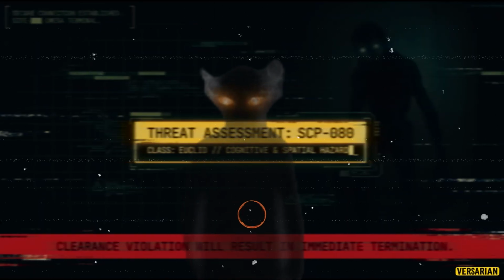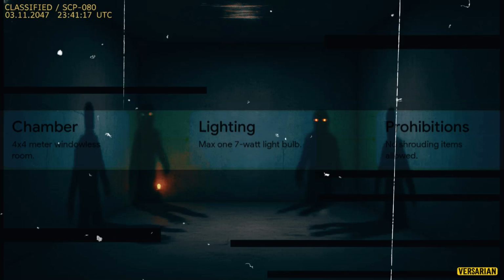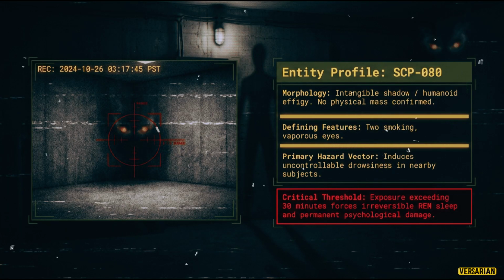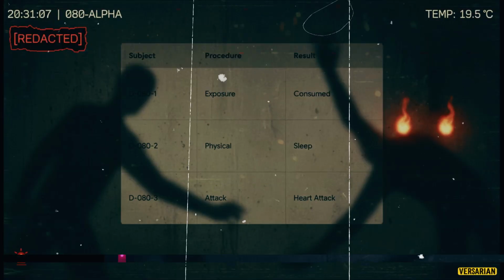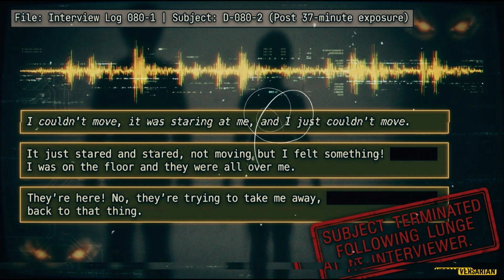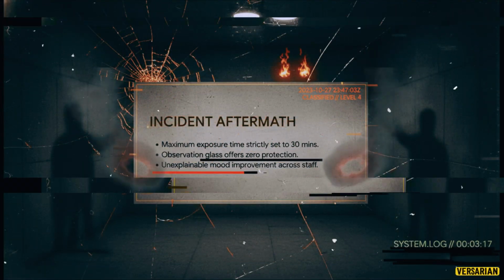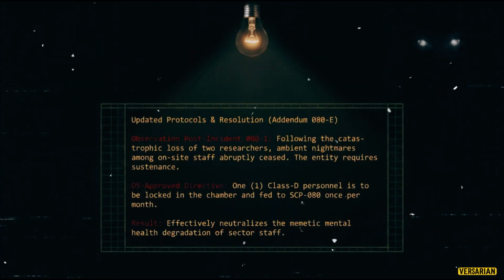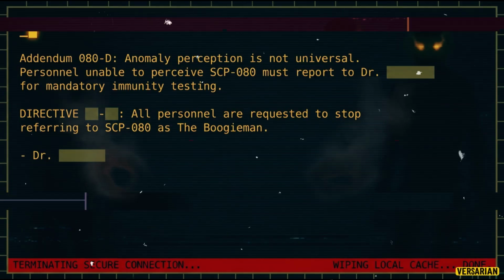Dark Form | SCP-080 Explained | Euclid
Welcome, Personnel. You are now accessing the Versarian digital database.

What happens when the shadows in your room stop being a trick of the light and start feeding on your deepest nightmares? In today's briefing, we are unsealing the classified archives to investigate the terrifying entity known as SCP-080, documented through the harrowing encounters of Site-19's containment staff.

Classified as a Euclid-class anomaly, SCP-080 is far more than a simple boogeyman; it is an ancient, sentient mass of pure shadow that thrives on psychological torment. We are breaking down the chilling mechanics of the "Dark Dread": the physical manifestations of intense anxiety, the entity's ability to induce irreversible insomnia, and the strict containment protocols required to keep this shadow from breaching the light.

Join us as we uncover the tragic logs of personnel who looked directly into its unseen eyes, the catastrophic effects of leaving its containment chamber in total darkness, and the haunting realization of what happens when the human mind is entirely stripped of sleep and sanity.

Security Note: Maintaining structural illumination is mandatory for the preservation of your mental health.

CPT. VERSARIAN | The Dark Dread.

This channel serves as a redacted archive of the Foundation’s most critical files, now repurposed as a survival guide for the horrors in the dark. From the intentional containment breaches of Euclid threats to the hidden truths behind our own collective phobias, we provide a window into the world after the veil has been shredded.

    Mission: Surviving the Foundation.

    Logs: Until the end.